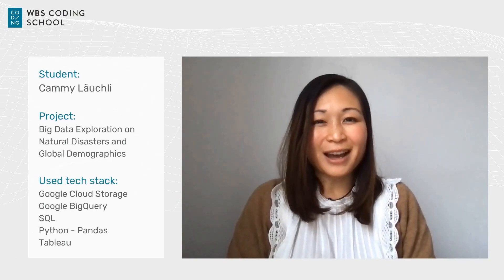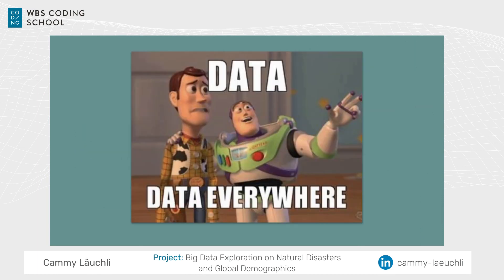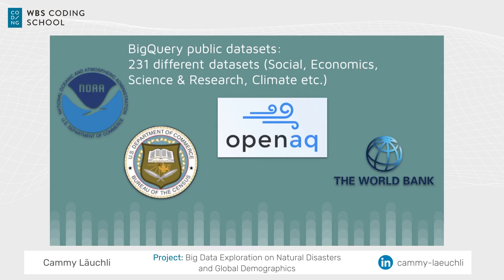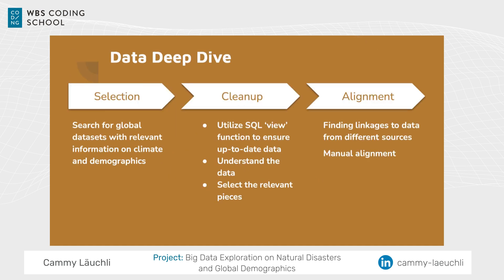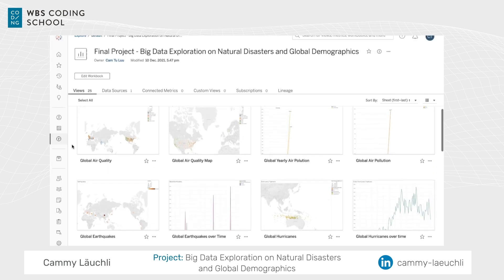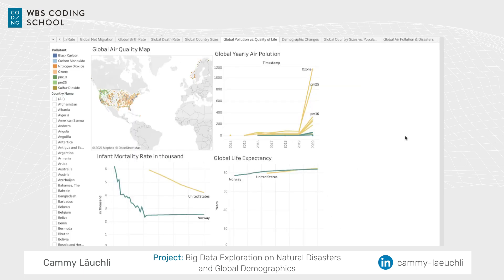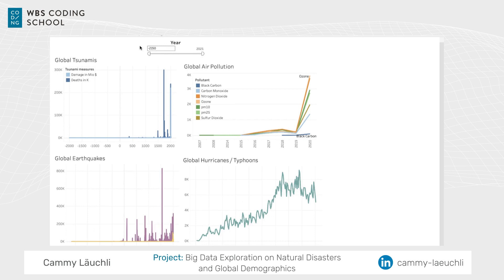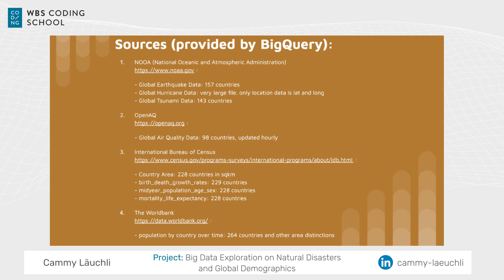Cammy Läuchli - Big Data Exploration - Final Project Data Science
Cammy's background is in hospitality where she has already worked with a lot of data and analysis. Working analytically and coming up with creative solutions have always been the most fun parts for her, so the shift towards the tech industry seemed only natural.

Cammy successfully graduated our Data Science bootcamp in December 2021. The idea for her final project was inspired by her desire to democratize data by making data accessible to the public.

Graduate: Cammy Läuchli
WBS CODING SCHOOL course: Data Science DS 002
Project title: Big Data Exploration on Natural Disasters and Global Demographics
Used tech stack: Google Cloud Storage, Google BigQuery, SQL, Python - Pandas, Tableau